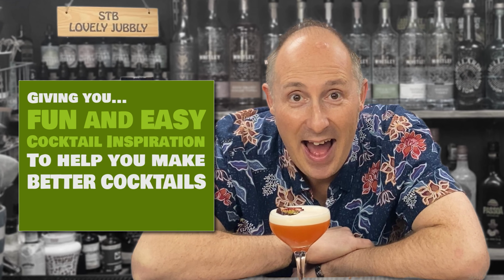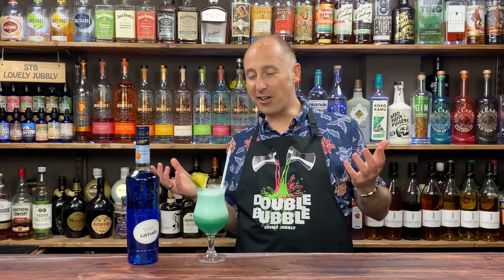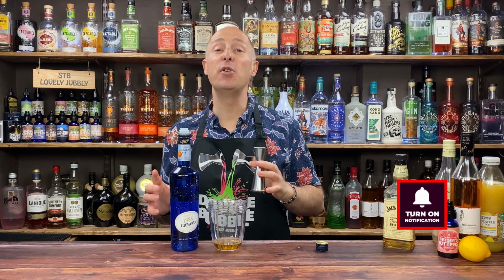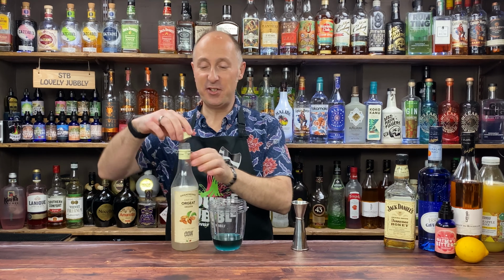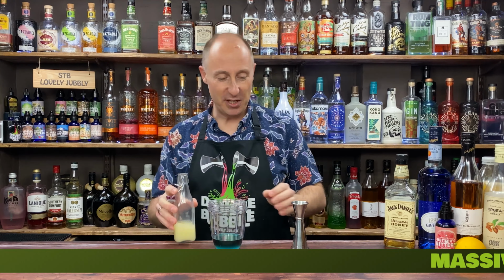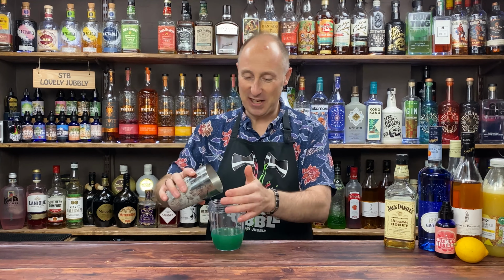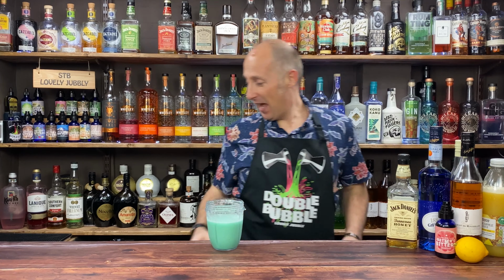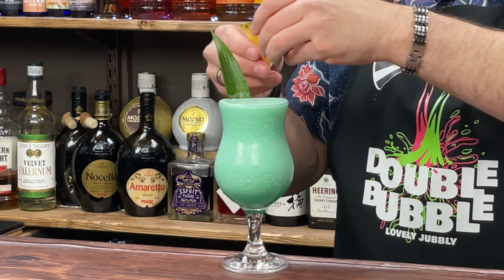BLUE CURACAO Cocktails; with JACK DANIELS HONEY WHISKEY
You guys have been asking for more Blue Curacao Cocktails, and actually more jack Daniels Honey Cocktails. So why not combine the 2 in one Cocktail! This is a great Disco Cocktail. I never would've thought of putting JD Honey and Blue Curacao together, but it works! I've also combined some Apricot and Pineapple too. Everyone loves Blue Cocktails, and if they say they don't, they're lying. You're obviously here because you want to find more Blue Drinks, so definitely try this one!

SCROLL DOWN FOR THE RECIPES.

Hey, I'm Steve the Barman and my channel is all about giving you Drinks Inspiration, Cocktail Inspiration and Simple Cocktail Recipes for your Home Bar! I'm not here to give you complicated stuff, just purely Fun and Easy Cocktails to Make at Home using some of my Favourite Brands. Cocktail Making doesn't have to involve the science of mixology. It can just be as simple as taking a simple Cocktail Recipe and having a Play about with whatever you've got lying around. Then all of sudden you've become a Home Bartender! My Easy Cocktail Videos drop DAILY as of April 2021! So if that sounds like Fun, Dive in and enjoy yourself with more of my content!

I'm Steve the Barman, the older Chubbier, UK version. I help you Drink, Enjoy and Serve Better Drinks, by hopefully providing you with Cocktail and Drinks Inspiration around your favourite brands. Originally from Cornwall, now but now living in Cambridge. I’ve had 25+ years Bartending Experience, but Classic Mixology is not really what lights my eyes up. Creating Fun Awesome Drinks is. I’ve had my own Business since 2012, rocking out Cocktail Making Masterclasses for Hen Parties, Birthdays and Corporate Events.

COCKTAIL RECIPES FROM THIS VIDEO;

Blue Thing with JD
Tiki Punch Glass
45ml Jack Daniels Honey
15ml Blue Curacao
15ml Apricot Liqueur
15ml Orgeat Syrup
15ml Lemon Juice
60ml Pineapple Juice
Dash Ms Betters Bitters Grapefruit Bitters
Garnish Pineapple & Pineapple Leaf